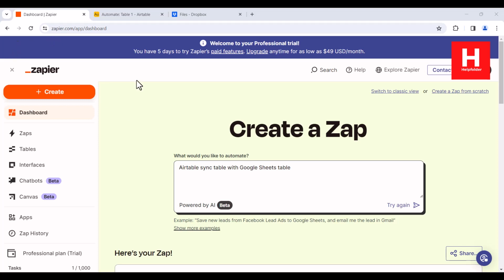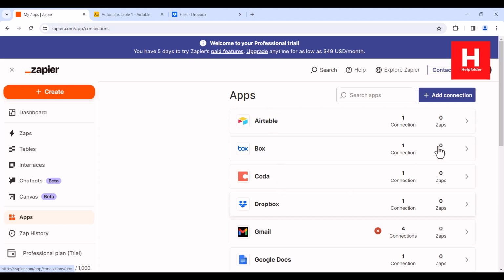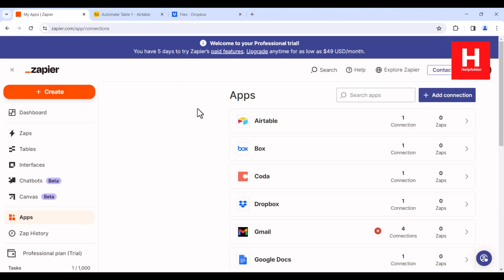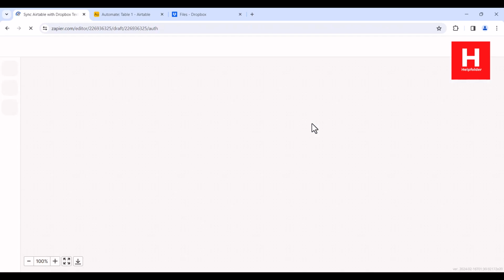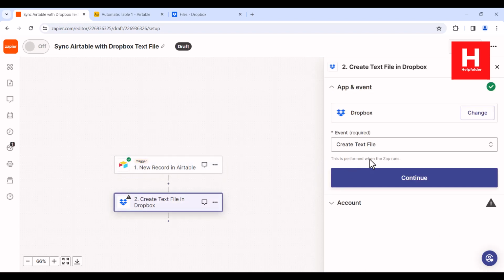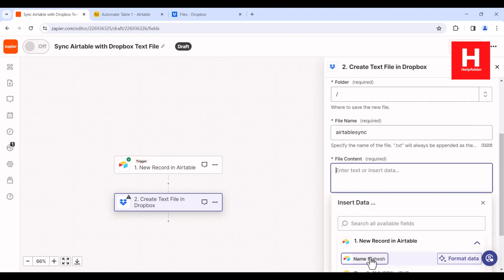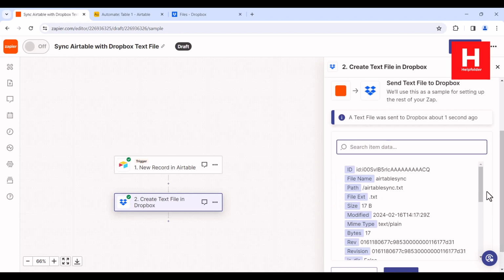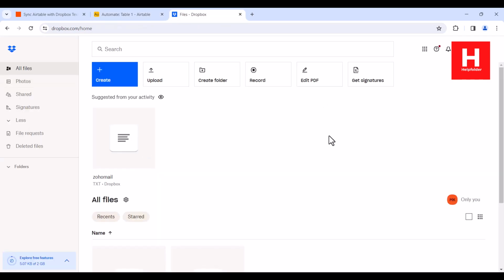Zapier - Create zap Connect Airtable to Dropbox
Learn How to Create zap Connect Airtable to Dropbox in Zapier.